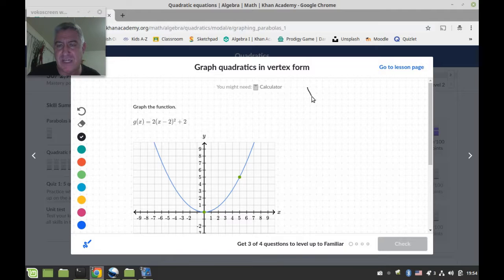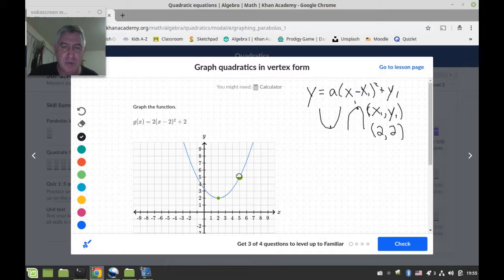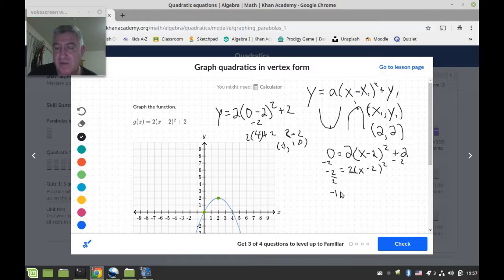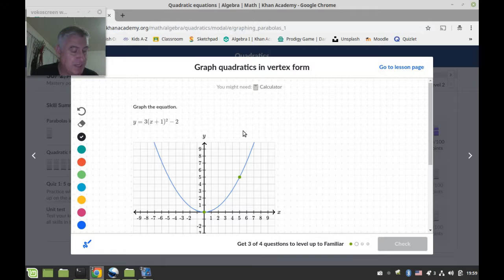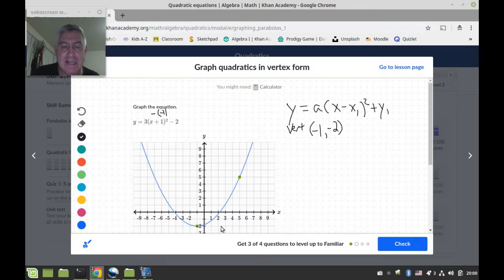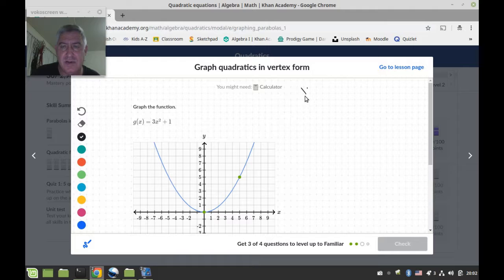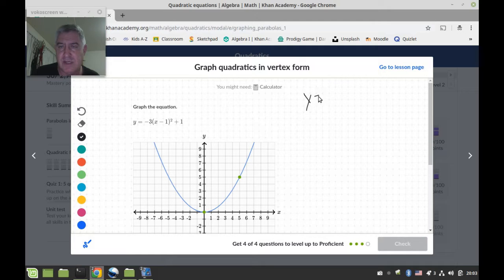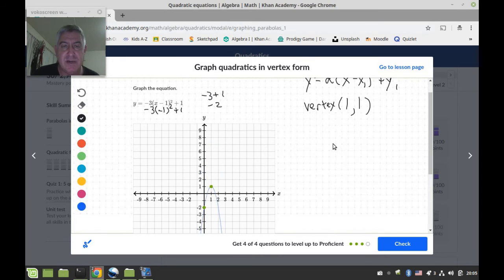Khan Academy Graph quadratics in vertex form practice walkthrough